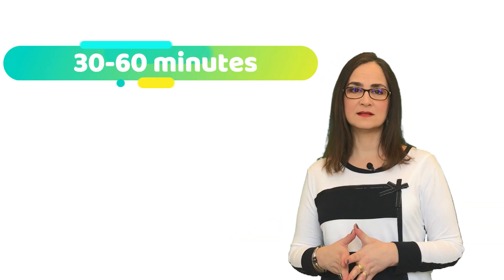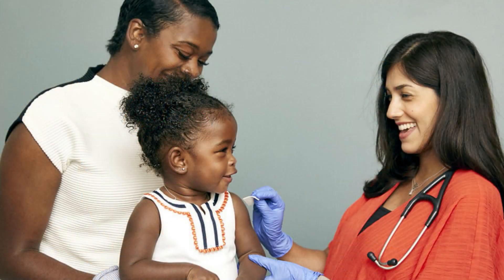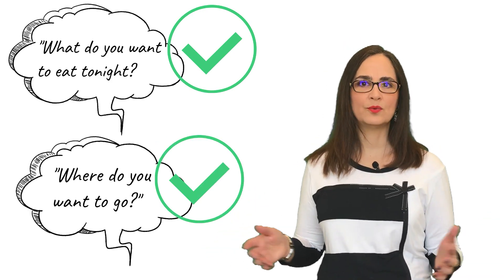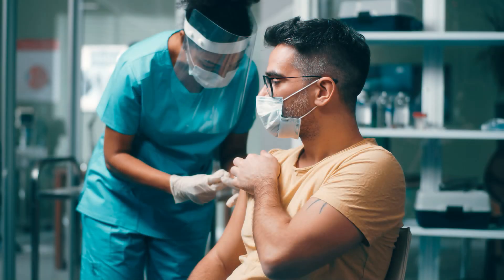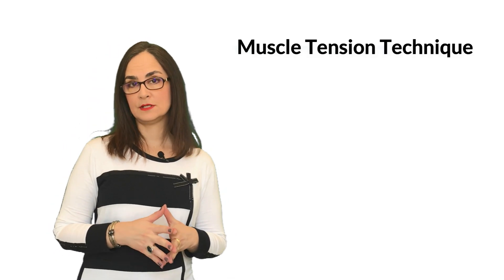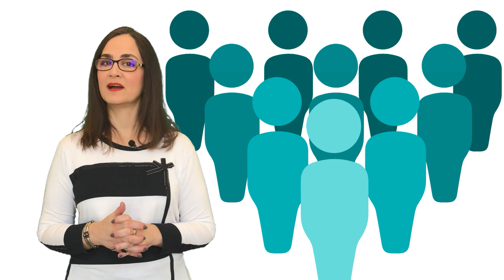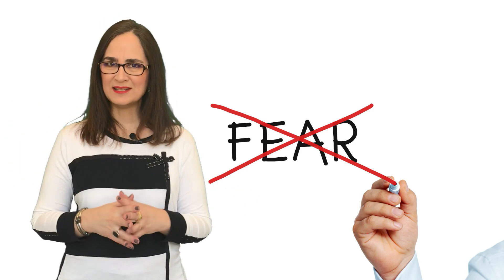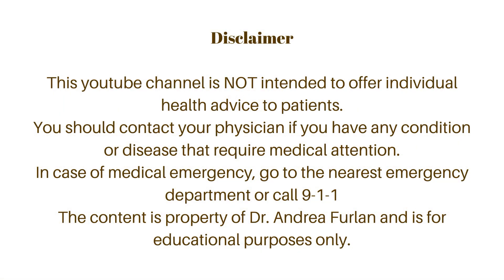#037 Needle Pain and Phobia. How to avoid fear of needles and vaccines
Doctor Furlan explains six strategies to make vaccinations more comfortable for babies and children, then she talks about six strategies for adults, and then, some recommendations for individuals with high levels of needle fear. Taking a vaccine shot doesn't need to hurt. People do not need to be afraid of needles and avoid vaccines. There are many evidence-based strategies to help babies, children and adults to overcome their fears of needle and to decrease the pain from needles.

This video was done in collaboration with the Solutions for Kids in Pain – SKIP - a Canadian knowledge mobilization network.

00:00 Introduction
01:53 FOR BABIES AND CHILDREN
01:58 1.Topical cream
02:21 2.Blow bubbles
02:34 3.Breasfeeding
02:47 4.Comfort position
03:05 5.Distraction
03:14 6.Don't say
04:26 FOR ADULTS
04:31 1.Ask questions
04:46 2.Topical cream
04:57 3.Comfort position
05:044.  Deep breathing
05:09 5. Distraction
05:21 6. Muscle tension technique
06:11 FOR FEAR
06:13 Exposure based therapy

purposes.